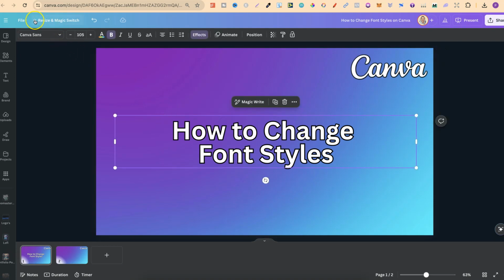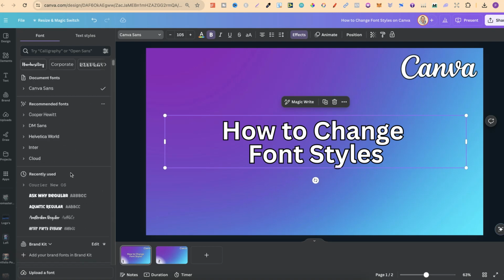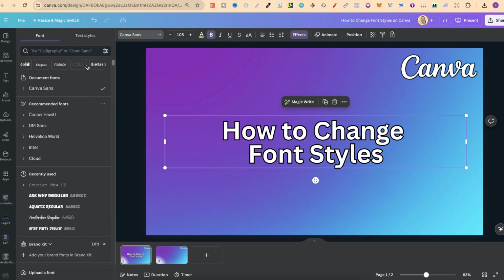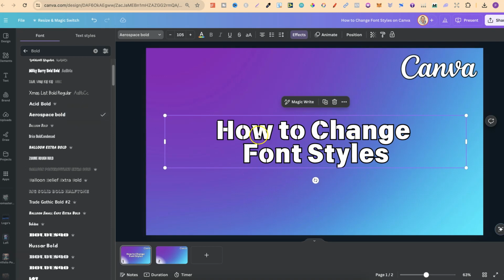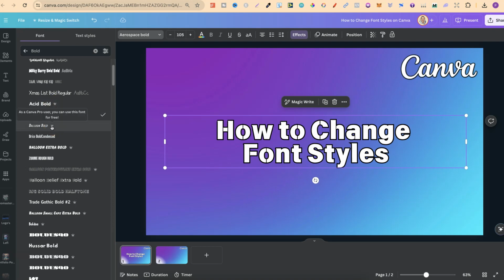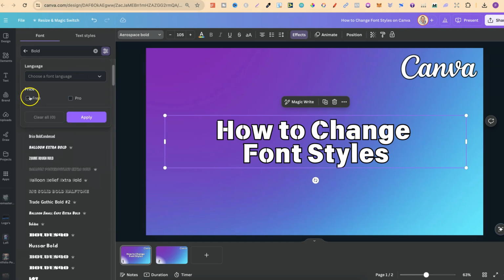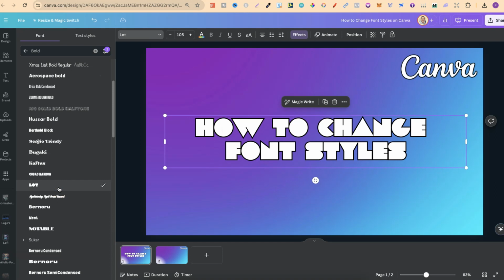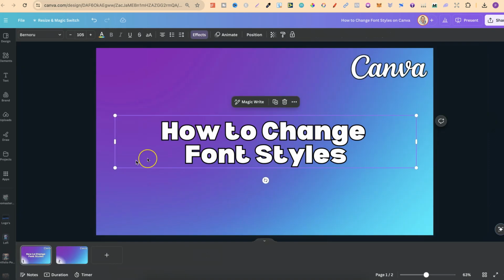How to Change Font Styles on Canva